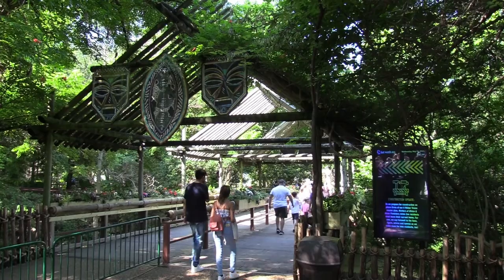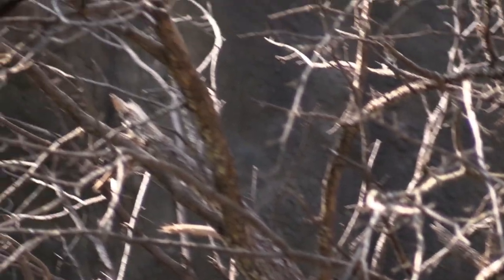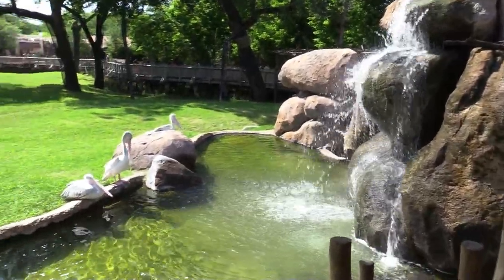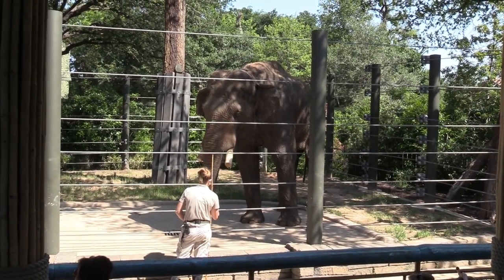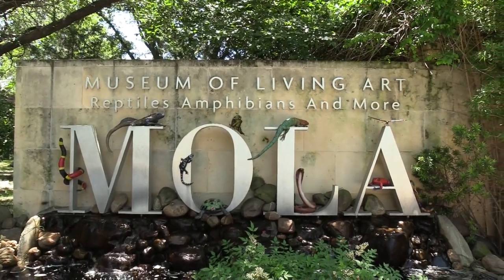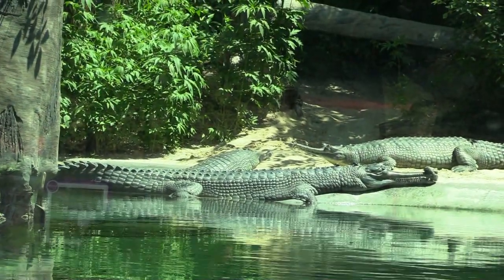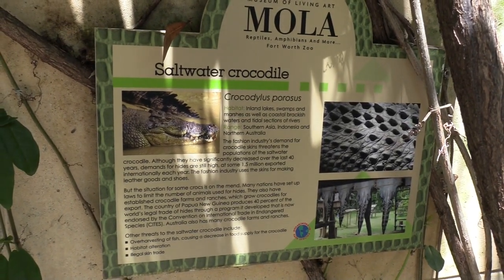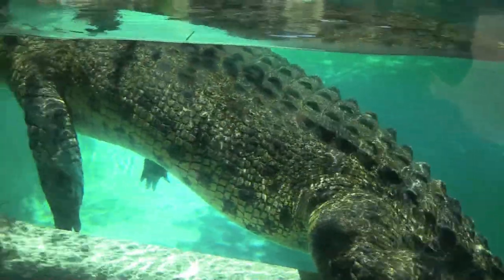Fort Worth Zoo Full Tour - Fort Worth, Texas - Part One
The Fort Worth Zoo is a zoo in Fort Worth, Texas, United States, that was founded in 1909 with one lion, two bear cubs, an alligator, a coyote, a peacock and a few rabbits. The zoo now is home to 7,000 native and exotic animals and has been named as a top zoo in the nation by Family Life magazine, the Los Angeles Times and USA Today, as well as one of the top zoos in the South by Southern Living Reader's Choice Awards.

The Fort Worth Zoo is accredited by the Association of Zoos and Aquariums (AZA).

Main exhibits

Current zoo exhibits include Penguins, World of Primates, the Brand New Elephant Springs, Raptor Canyon, Flamingo Bay, Meerkat Mounds, Australian Outback, African Savanna, Parrot Paradise, Texas Wild! and the Museum of Living Art (MOLA).

Penguins
This indoor exhibit is home to a colony of African penguins and southern rockhopper penguins, and includes a beach and an underwater viewing area.

World of Primates
Opened in 1992, World of Primates is a 2.5-acre (1.0 ha) exhibit that includes both indoor and outdoor habitats. The atrium is a tropical rainforest that has since been turned into an aviary, in which visitors can observe several different bird species from around the world and mantled guerezas. Once through the atrium, visitors take a winding boardwalk past other primates including the zoo's western lowland gorilla troop, Sumatran orangutans, mandrills, bonobos, and Northern white-cheeked gibbons.

Elephant Springs
The all-new Elephant Springs was opened in April 15, 2021 (Originally opened in 1992 as half of the former Asian Falls) and includes a huge remodeled Asian elephant yard complex. Before getting to the elephants, visitors can go past the entrance and either go to the River Village or check out a viewing area that gives a better view of the expanded yards of the Indian rhinoceros.

Raptor Canyon
Raptor Canyon is an aviary that opened in 1993 and is home to crowned eagles, Andean condors, king vultures, harpy eagles, white-backed vultures, and palm-nut vultures.

Cheetahs
The cheetah exhibit was opened in 1994 and was home to the zoo's cheetahs. Two other enclosures in this exhibit are home to bongos, warthogs, and red river hogs.

Flamingo Bay
Flamingo Bay is home to the 70 or so flamingos at the zoo. The exhibit includes three species of flamingo, including American flamingoes, Chilean flamingoes, and lesser flamingoes, with the latter two having been successfully bred in captivity here.

Meerkat Mounds
This exhibit was opened in 1997 and features an entire colony of the extremely social meerkats. This exhibit has been relocated to the renovated African Savanna.

Australian Outback/Great Barrier Reef
This exhibit has been renovated and now includes the Great Barrier Reef exhibit in addition to being home to the zoo's red kangaroos & Tammar wallabies.

African Savanna
Opened in 2018, the newly renovated African Savanna allows guests to see reticulated giraffes, Grant's zebras, dama gazelles, lesser kudu, springbok, ostriches, Abyssinian ground hornbills, pink-backed pelicans & helmeted guineafowl from multiple viewing spots, including an elevated boardwalk that allows giraffe feeding.

Parrot Paradise
Parrot Paradise was opened on the zoo's upper path between the lions and Raptor Canyon in 2004. It is a free-flight aviary featuring rosellas, macaws, cockatiels and budgerigars.

Museum of Living Art (MOLA) (2010)
The Museum of Living Art is a $19 million, 30,000-square-foot (2,800 m2) herpetarium built to replace the original herpetarium at the zoo. The facility houses more than 5,000 animals representing more than 100 species. Residents include a saltwater crocodile, Aldabra giant tortoises, a Burmese python, Pig-nosed turtles, golden-headed lion tamarins, ring-tailed lemurs, gharials, a Chinese giant salamander, and a king cobra. The zoo's Komodo dragons will find a new home here with both indoor and outdoor exhibits.

19046 Bruce B. Downs Blvd. # 1437